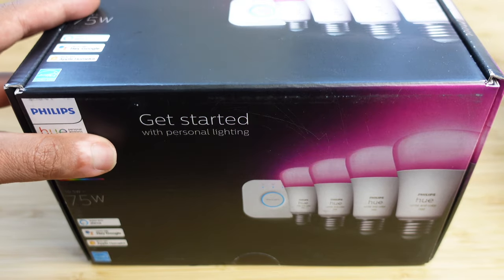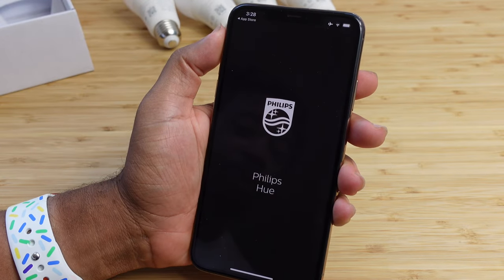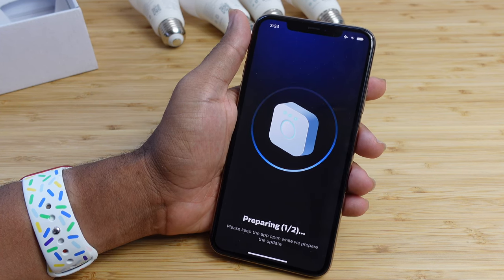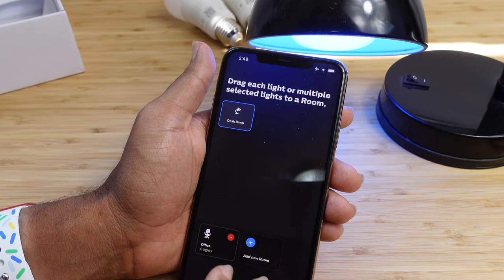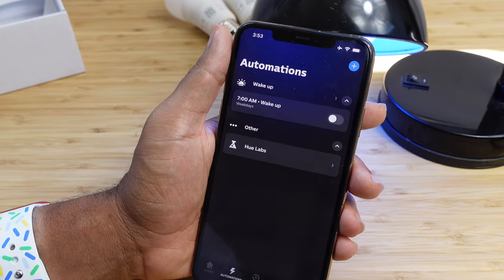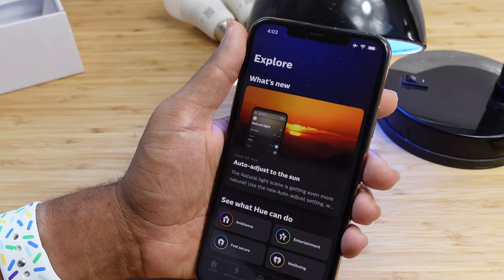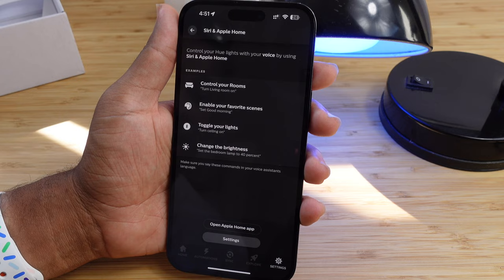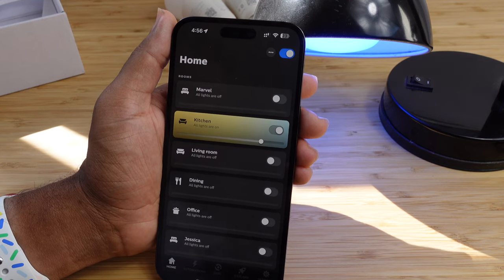Philips Hue — Complete Beginners Guide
Learn how to use Philips Hue in this Complete Beginners Guide which covers Everything you Need to Know.

Let us know what your favorite Philips Hue feature is in the Comments!